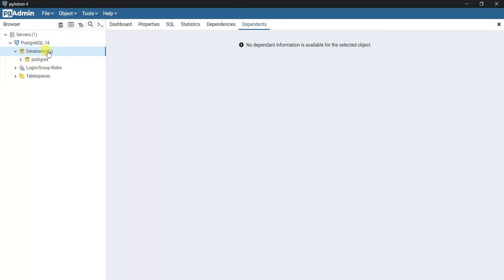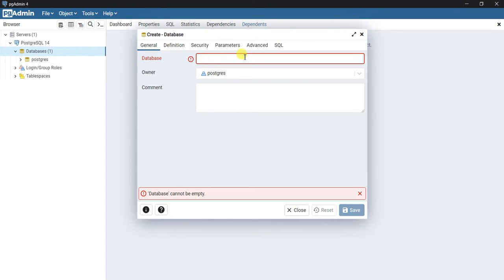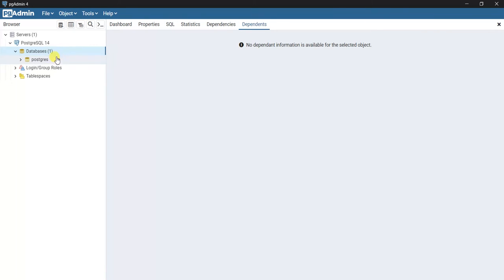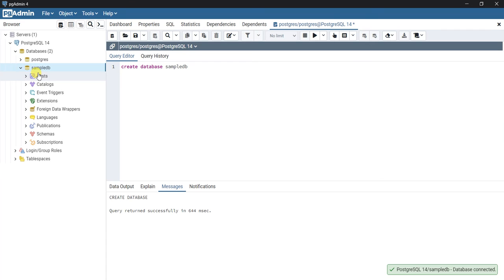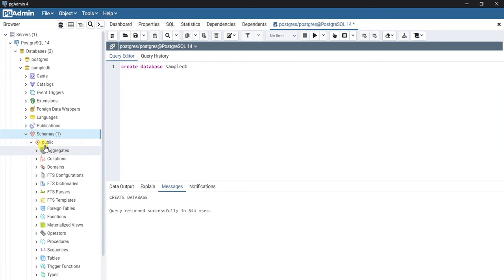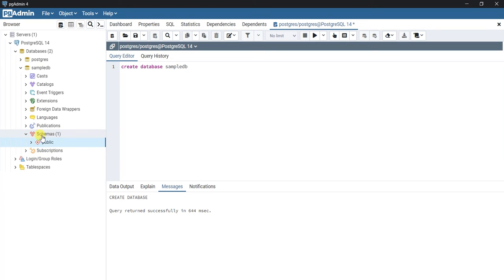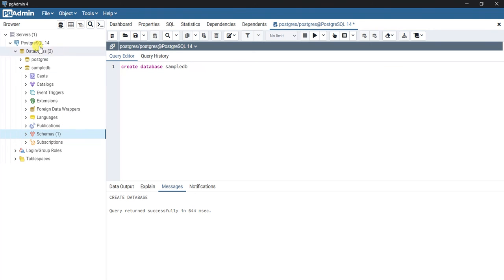SQL Tutorial -2 | How to create a Database in SQL | Creating your first Database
In this tutorial, i explain you how to create a database in SQL. This is an important step to start creating tables and writing your queries on the data in SQL.